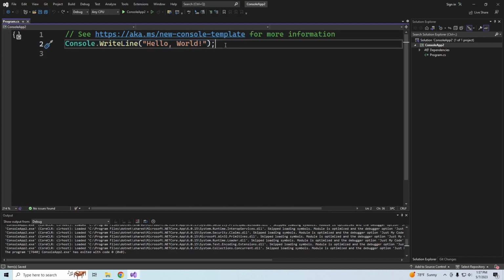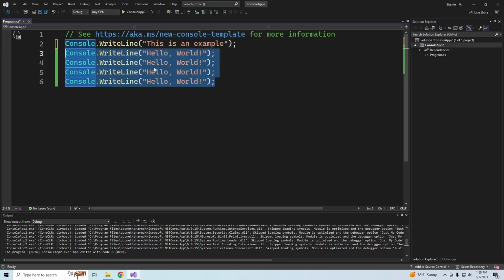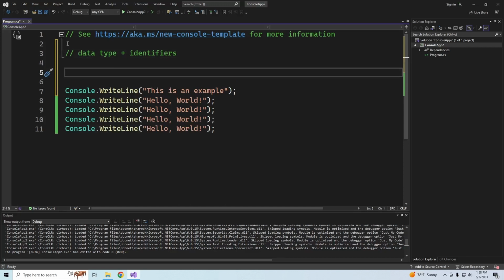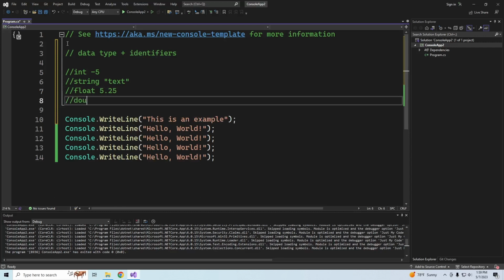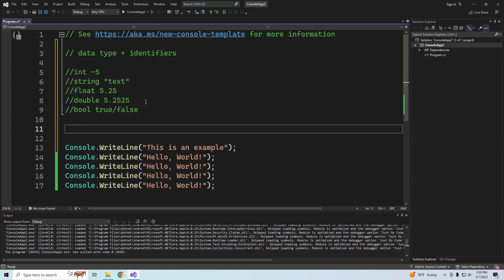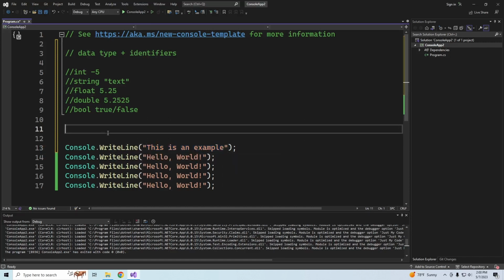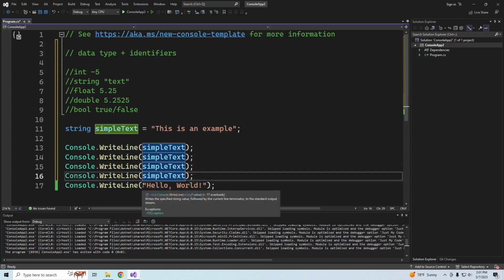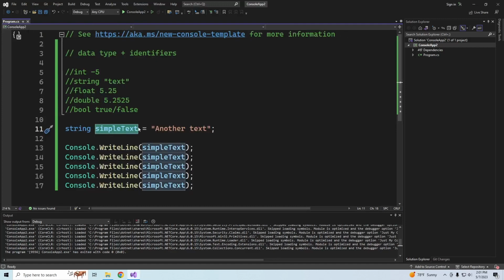C# Tutorial For Beginners - 2 - Variables and Data types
Welcome to this C# tutorial video focused on variables and data types! Variables are essential building blocks in programming that allow you to store and manipulate data, while data types define the kind of data that can be stored in a variable.

In this video, we'll explore the concept of variables in C# and how to work with different data types effectively. We'll start by explaining the basics of variables, including how to declare them, assign values, and access their contents.

Next, we'll dive into the fundamental data types in C#, such as integers, floating-point numbers, characters, booleans, and strings.

Throughout the video, we'll provide practical coding examples and demonstrate real-world scenarios where variables and data types are used extensively.

By the end of this video, you'll have a solid understanding of variables and data types in C#, empowering you to write clean, efficient, and error-free code. Mastering variables and data types is a fundamental skill for any programmer, and it will greatly enhance your ability to solve problems and create robust applications.

So, if you're ready to embark on your journey into the world of variables and data types, join us in this informative tutorial video.

Let's unravel the mysteries of variables and data types and elevate your programming skills to new heights!